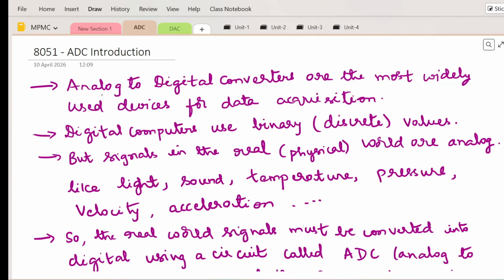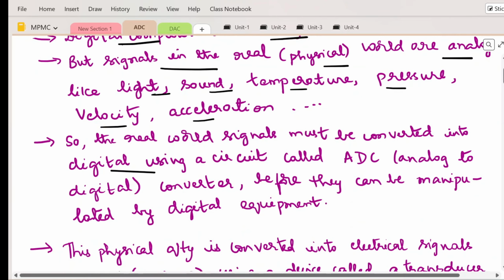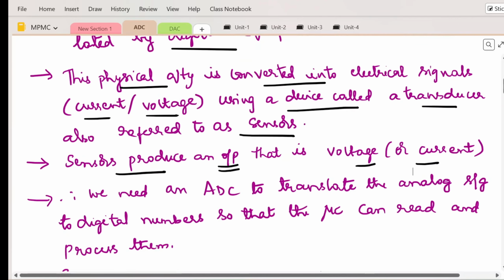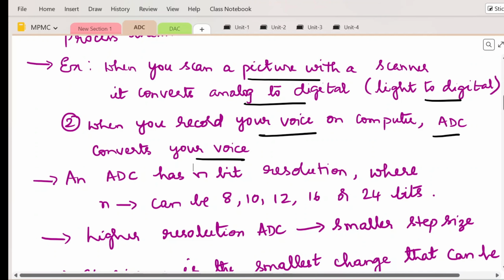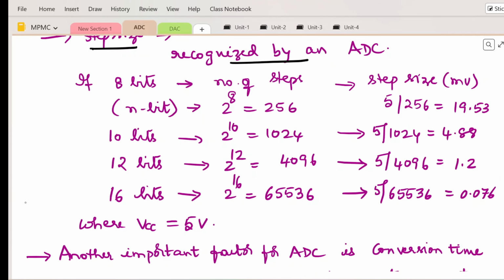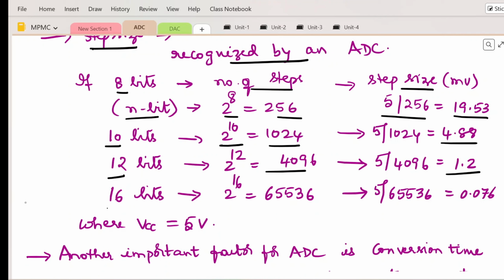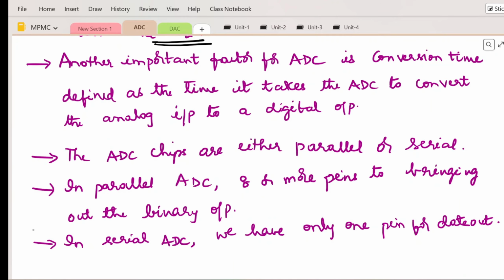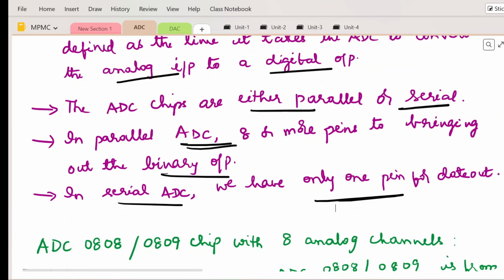5.1 Introduction to ADC in 8051 | Analog to Digital Converter Explained | EngineeringBytes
Welcome back to our 8051 Microcontroller Full Course!

In this video, we begin with the Introduction to ADC (Analog to Digital Converter) in 8051. ADC is an essential concept used to convert real-world analog signals into digital data, which can be processed by microcontrollers.

In this video, you will learn:

* What is ADC (Analog to Digital Converter)
* Why ADC is required in microcontrollers
* Difference between analog and digital signals
* Basic working of ADC
* Resolution and accuracy of ADC

This video is part of our 8051 Microcontroller series, covering serial communication, timers, programming, interfacing, and real-time applications.

Our goal is to make microcontroller and electronics concepts simple, clear, and exam-focused for better understanding.